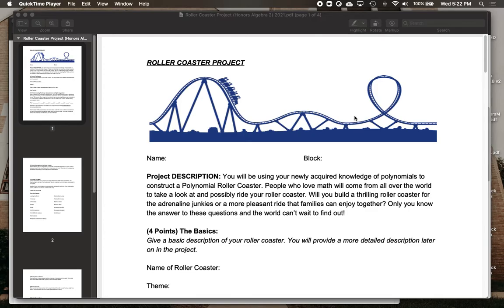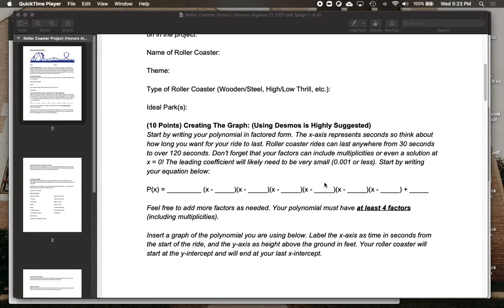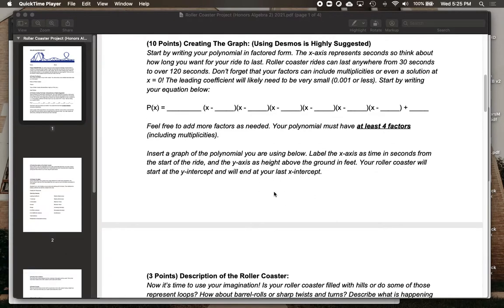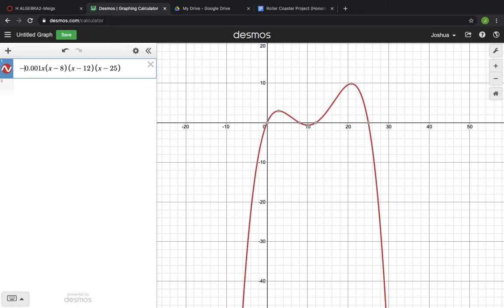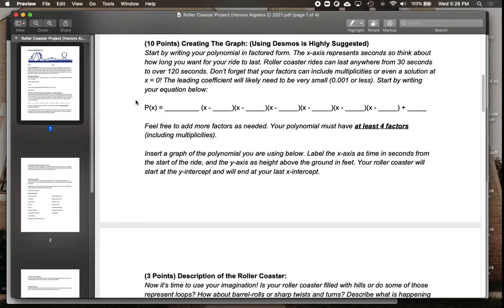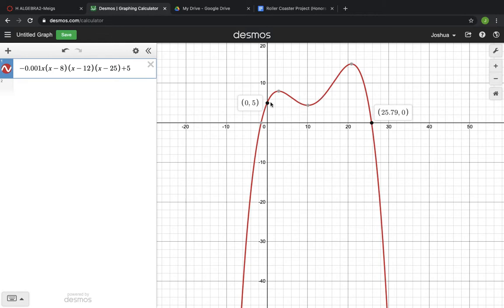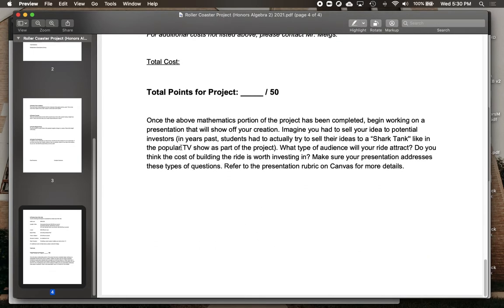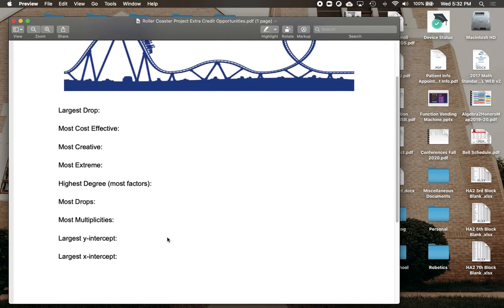Roller Coaster Project Intro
This video will introduce the Roller Coaster Project to students, which we will be using in place of our Unit 5 Test.